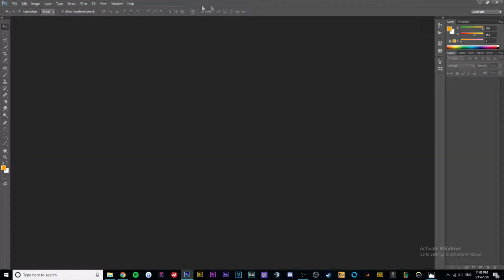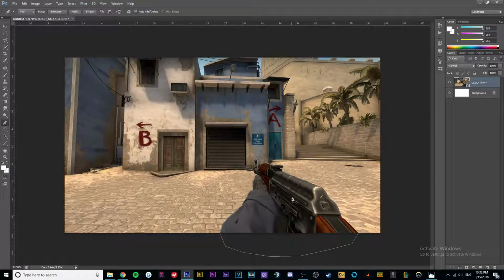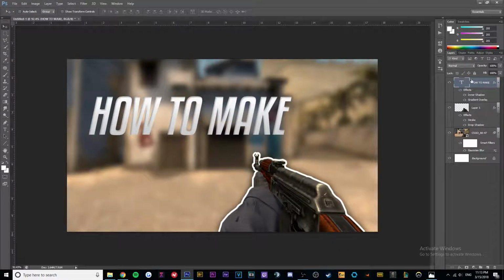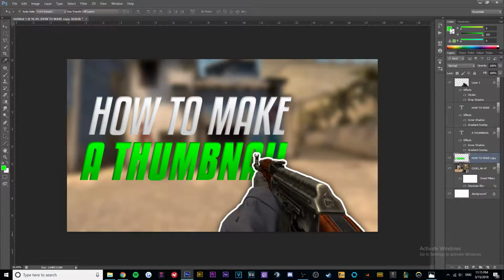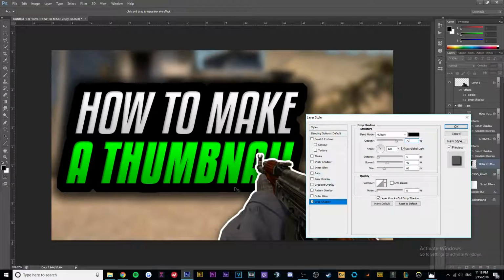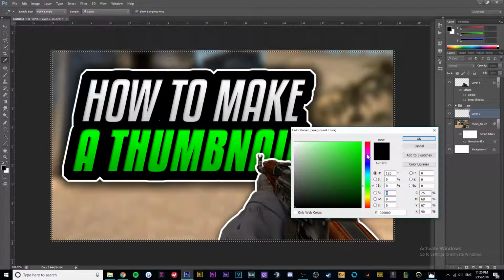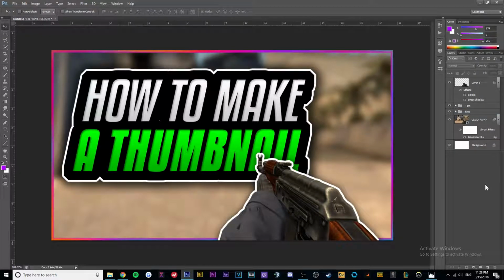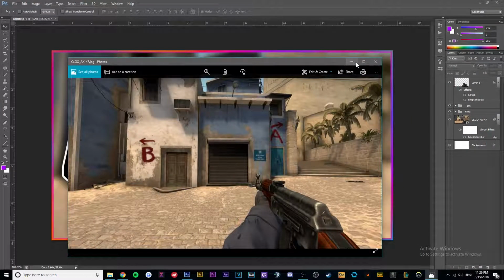HOW TO MAKE A THUMBNAIL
or

⤗ Teamspeak

⤗ EXTRAS

⤗ ESSENTIALS

⤗ INFORMATION

⏺️ Screen Recording ⏺️
Action! - Mirillis

✏️ Editing Software ✏️
Vegas Pro 14.0 - Sony

🎤 Microphone 🎤
AT2020 (USB, Cardioid Condeser Microphone)

🎧 Headset 🎧
Razer Kraken (Pro Experience 7.1 Surround Sound)

⤗ GAMEPLAY & MUSIC

🎮 Gameplay 🎮
Minecraft

🎮 Resource Pack 🎮
💬 Comment PackRelease 💬
💬 5 comments for Release 💬

🎮 Packs Folder 🎮
💬 Comment PackFolderRelease 💬
💬 20 comments for Release 💬

🎮 Mods Folder 🎮
✖️ Not released ✖️
✖️ Private ✖️

⤗ MUSIC

♫ Songs ♫

⤗ CREDITS

📹 Intro 📹
iFresHD

📹 Intro 📹
NonMigrated

📹 Intro Editing Software 📹
Blender - Blender Foundation

📹 Intro Editing Software 📹
Premiere Pro CC - Adobe

📷 Thumbnail 📷
MassiveFire

📷 Thumbnail Editing Software 📷
Photoshop CS6 - Adobe

❗❗ PLEASE DO NOT PLADIARIZE THIS DESCRIPTION ❗❗